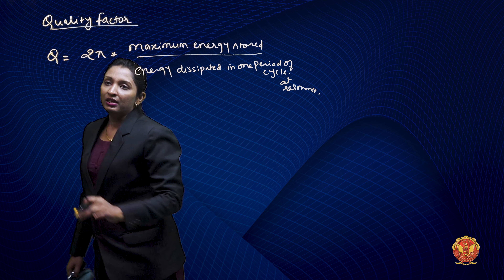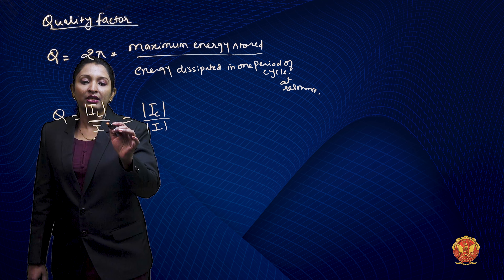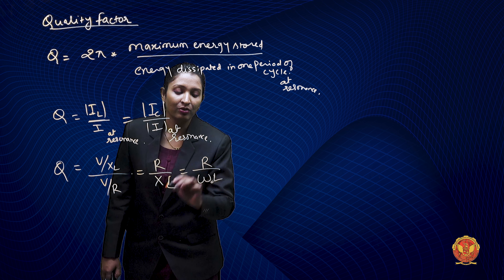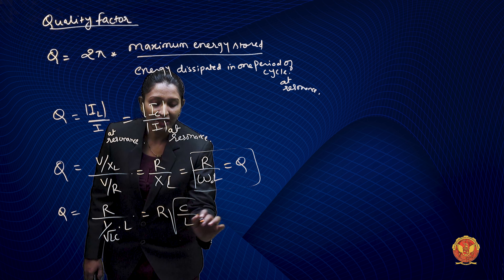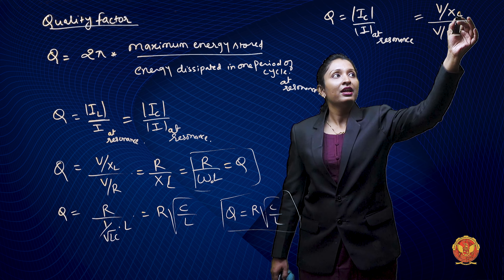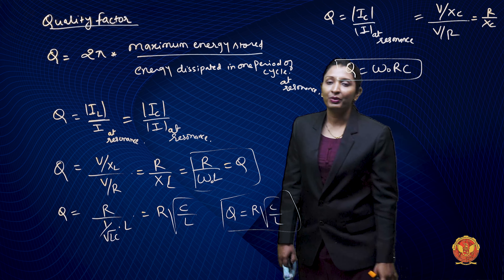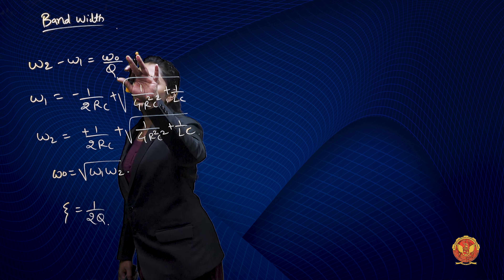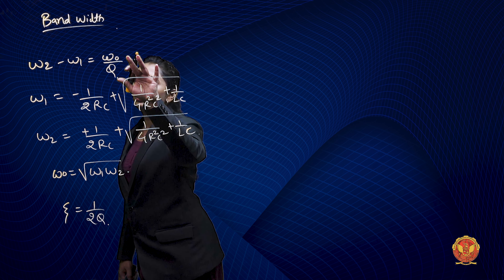1.7.2.1 Quality Factor & Band Width | EE305, EC305 & EX304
UNIT 1 | Network Analysis

1.7.2.1 Quality Factor & Band Width

Welcome to Unit 1 of Network Analysis - Your passport to understanding the electrifying world of circuits and networks!

In this unit, we'll get you through the core concepts that form the foundation of electrical engineering. From the basics of AC and DC Analysis to the intricacies of Network Topology, you'll be equipped with the knowledge to navigate the electrical realm with confidence.

Highlights of What Awaits You:

 - Explore the essentials of Charge and Current, and conquer related challenges.
 - Uncover the power of Electromotive Force (EMF) and the art of Power problem-solving.
 - Meet Circuit Elements like Resistance, Inductance, Capacitance, and various element types and sources.
 - Decode Kirchhoff's Laws – Current Law (KCL) and Voltage Law (KVL).
 - Master Circuit Simplification Techniques, including Series-Parallel, Voltage and Current Division, and more.
 - Journey into the world of Steady-State AC Analysis, from defining AC quantities to analyzing diverse AC circuits.
 - Venture into the realm of inductance, mutual inductance, tuned circuits, and resonant circuits.
 - Conquer Transient Analysis and understand the behavior of R, L, and C at Steady State.
 - Get acquainted with Network Topology terminology, matrix, and duality.

By the end of this unit, you'll have established a robust foundation in network analysis and electrical circuit theory, setting the stage for your electrifying journey ahead.

Join us now and charge up your understanding of circuits! Don't miss this electrifying opportunity to uncover the secrets of Network Analysis. Let's dive in together!

From in-depth explanations to exam tips, we've got you covered.

Prepare for exams, deepen your understanding, and have a great time learning with us. Your success is our priority! Let's transform the way you learn.